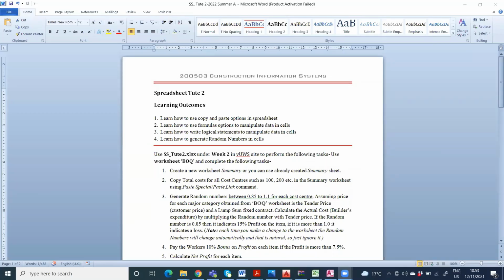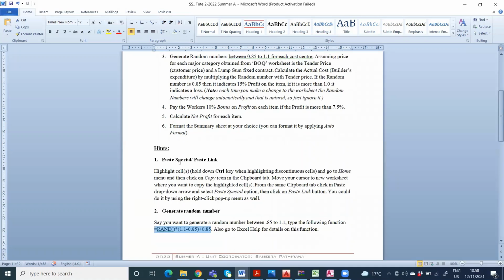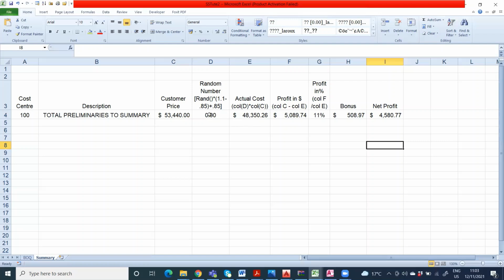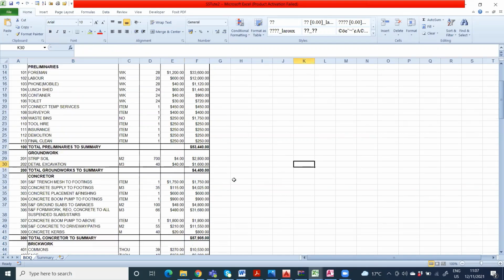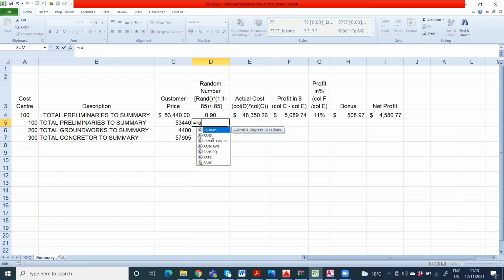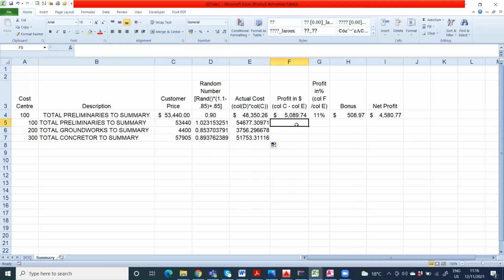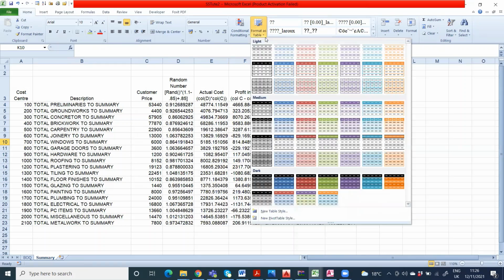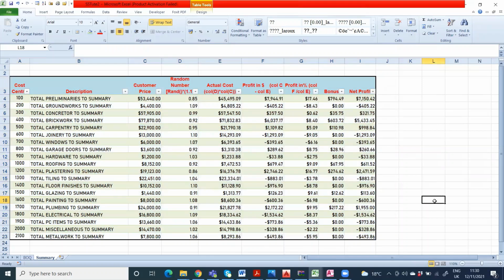CIS Excel - Tutorial 2A